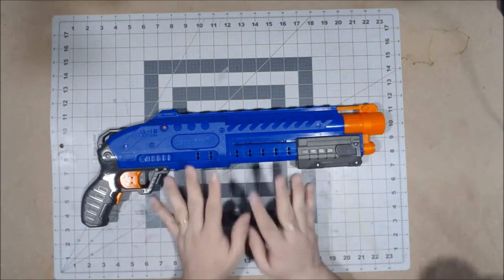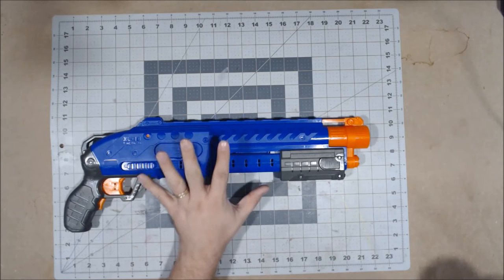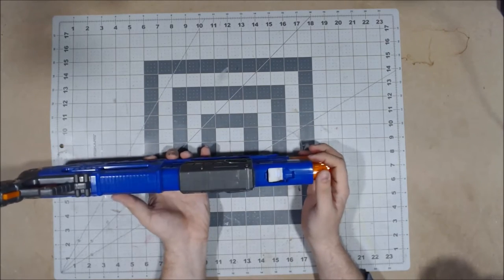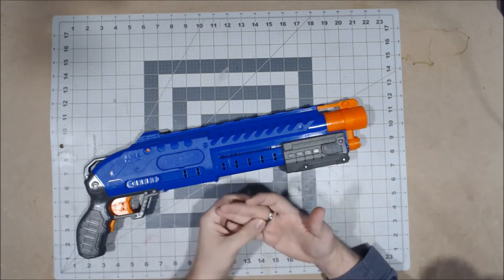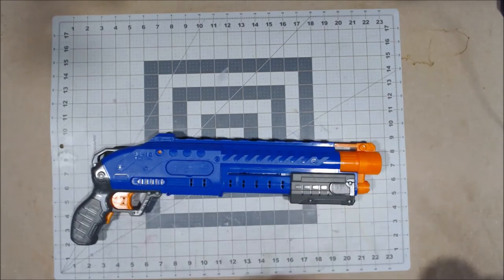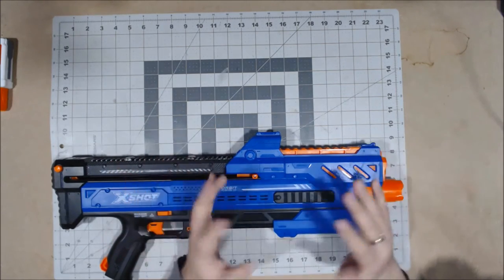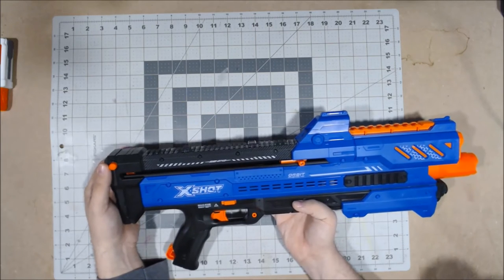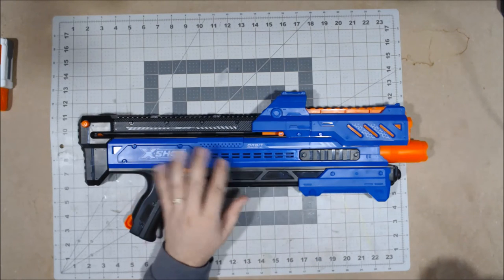X-Shot Orbit vs Dart Zone Liberator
So I decided to revisit my Vs. I did for the Liberator, and give it a better competitor. So come and see my little head to head comparison of the Orbit vs the Liberator.